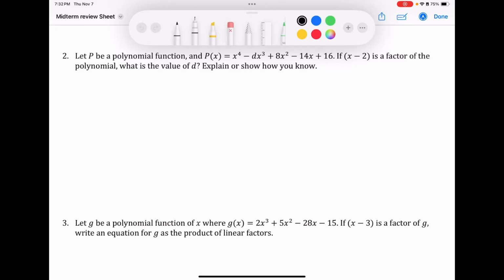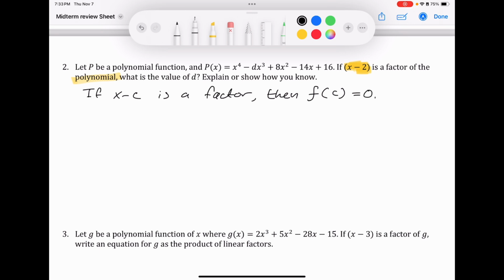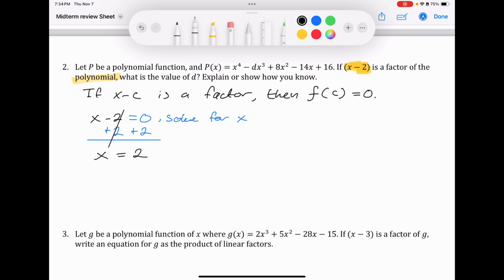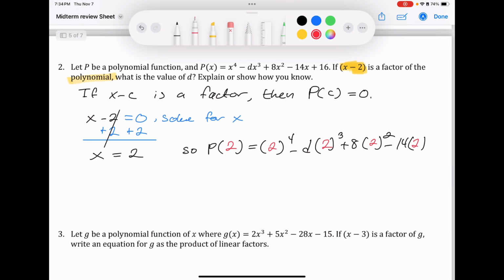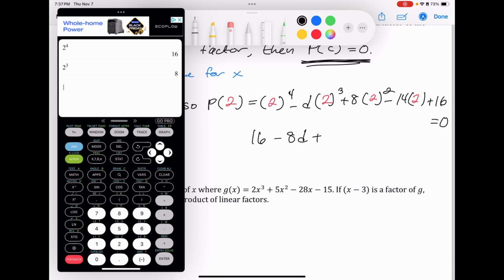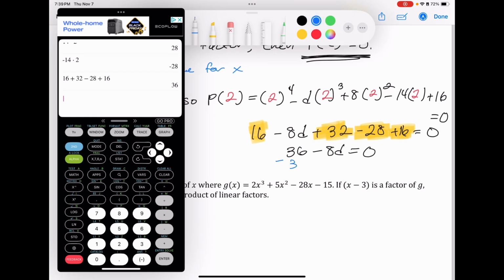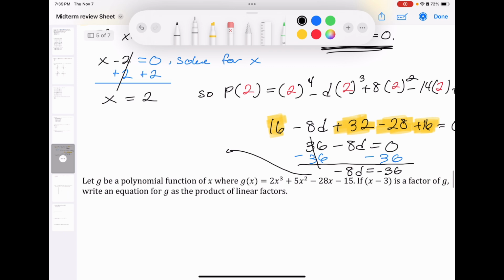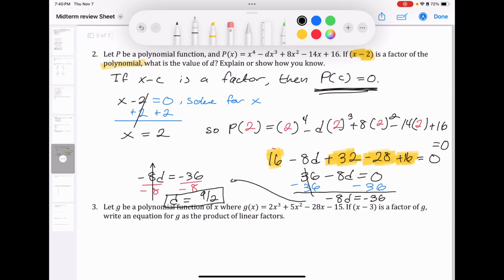Fall 2024 Midterm Review Short Answer 2